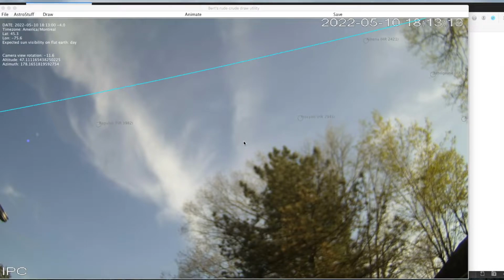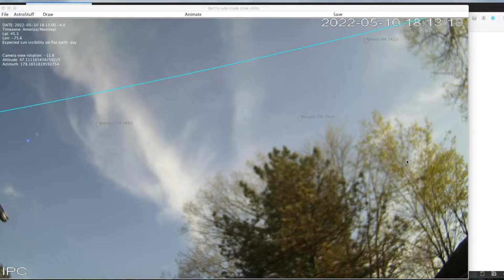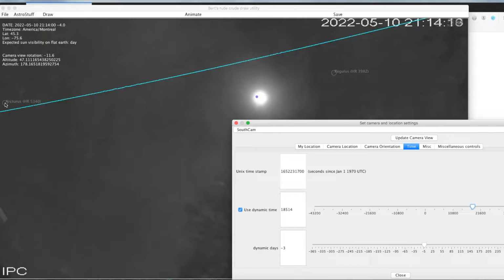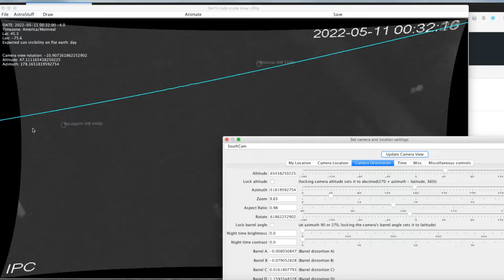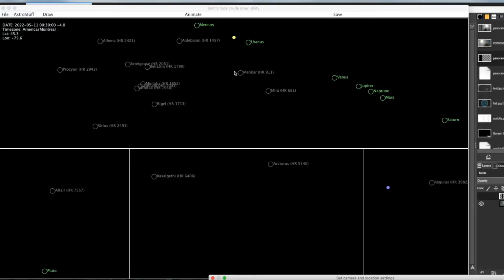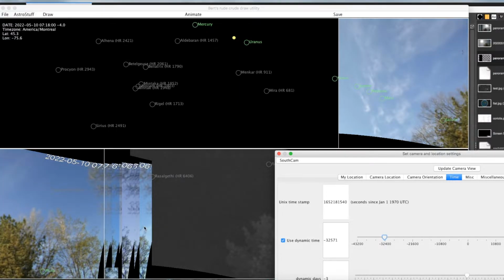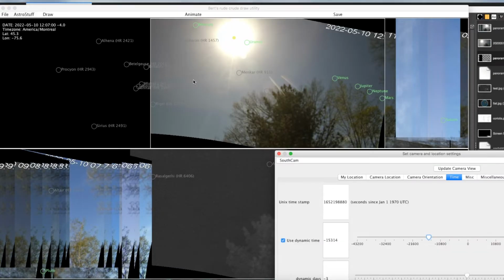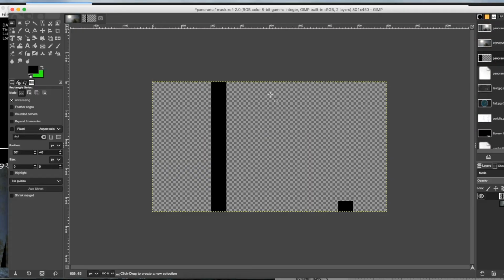Finally implementing the first half of my idea for my skywatching app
It was a full two years in the planning and development stage, but a recent lucky happy though as to how I could do it let me implement the first 1/2 of my idea I had that ultimately kicked started my skywatching app. With a few minor tweaks to the existing code and a bit of new code, I'm able to see a reasonably accurate rendition of my idea. in video format.